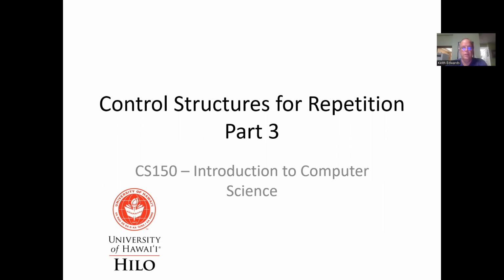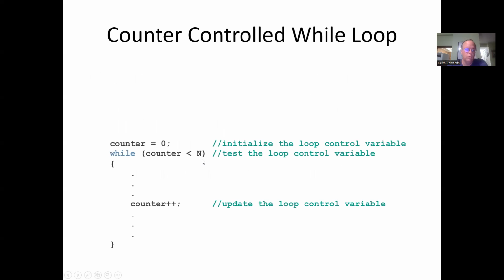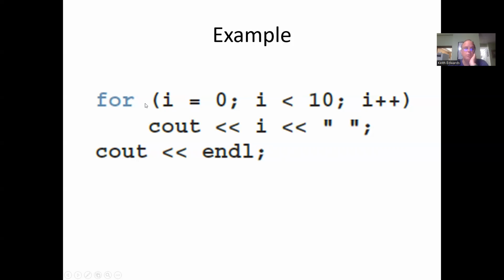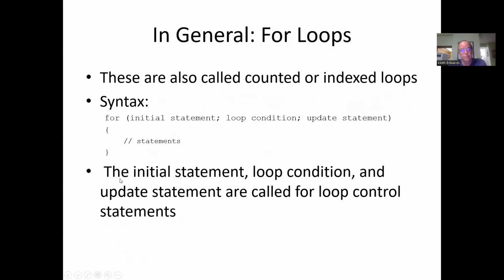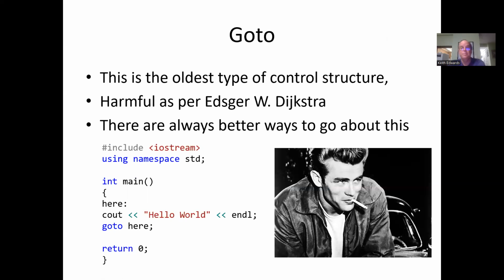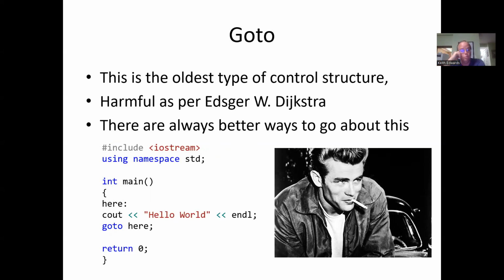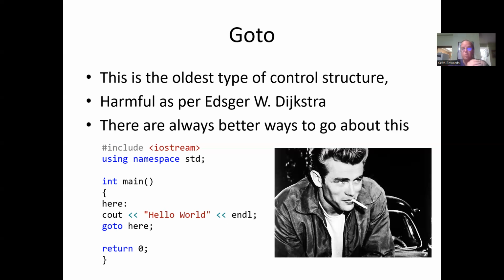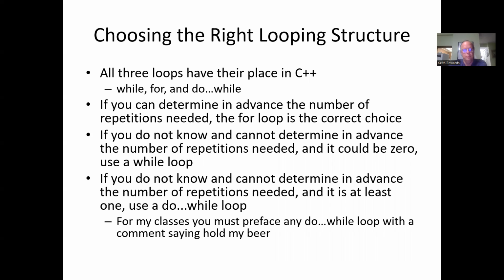CS150 For Loops and Goto Statements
Our final control structure is the for loop. These types of loops are counted and are incredibly useful if you know in advance how many times you will execute a statement. We also talk about the goto statement, although I agree with Dijkstra that it should be considered harmful. Still, you never know when you might come across it in some old code.